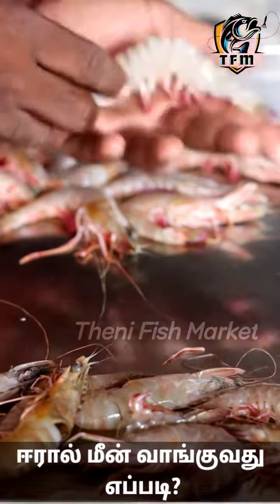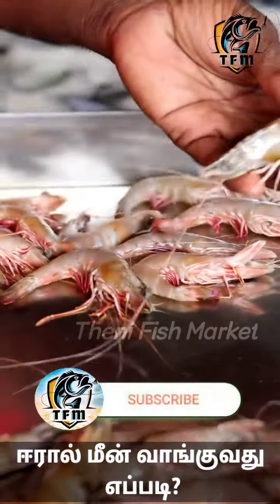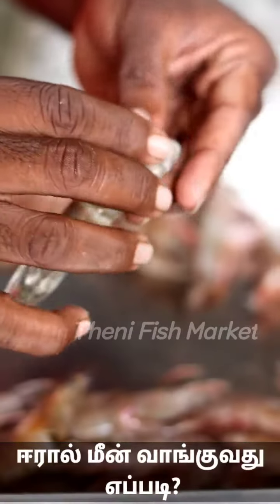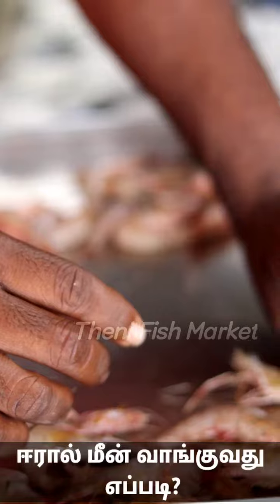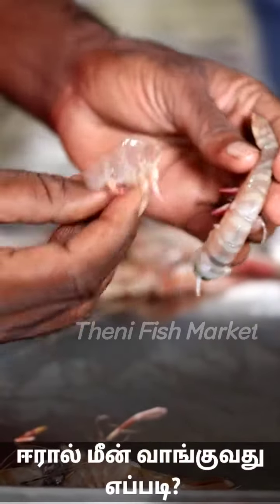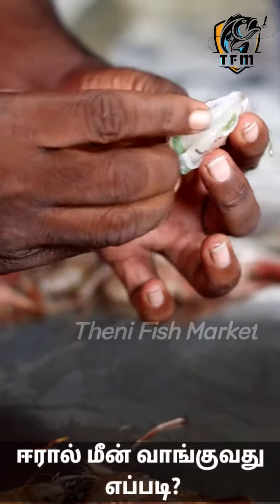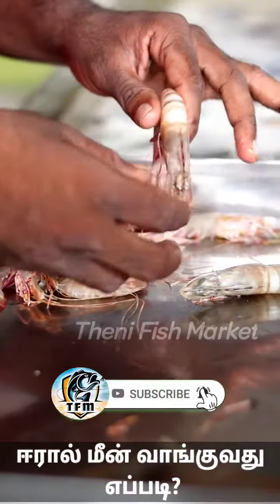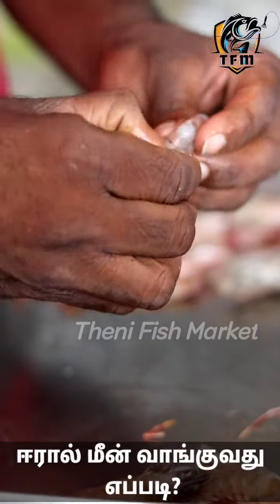ஈரால் மீன் வாங்குவது எப்படி? | Theni Fish Market